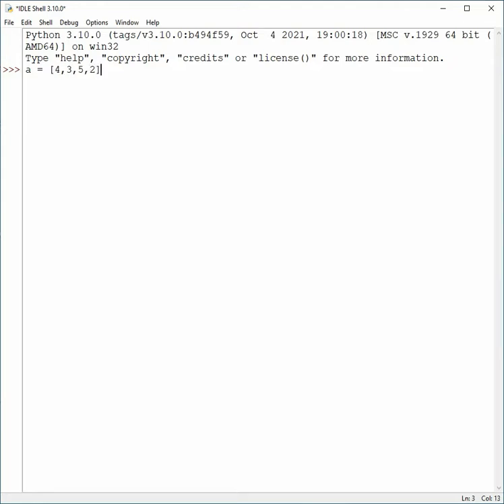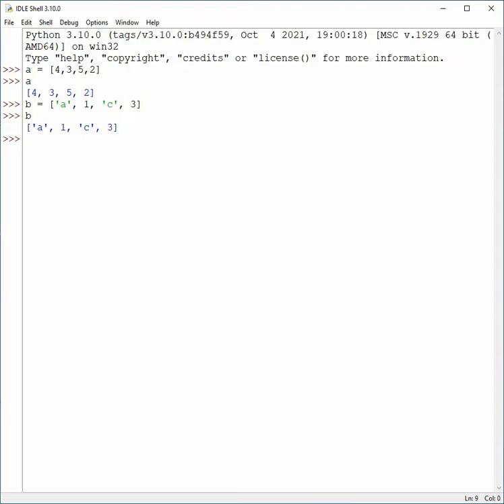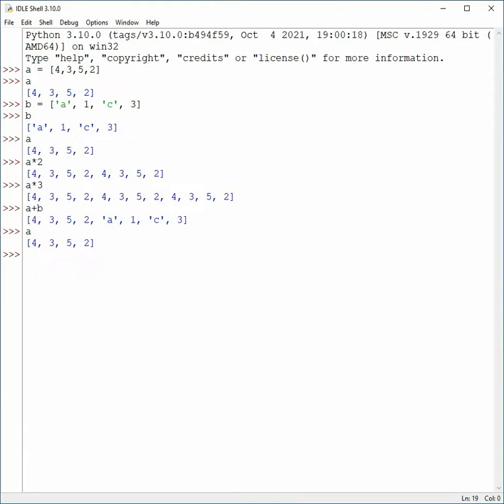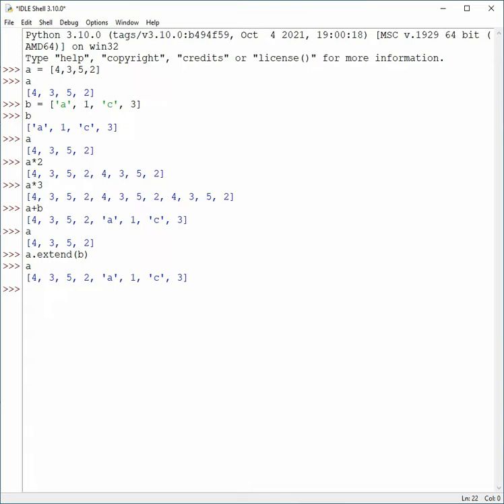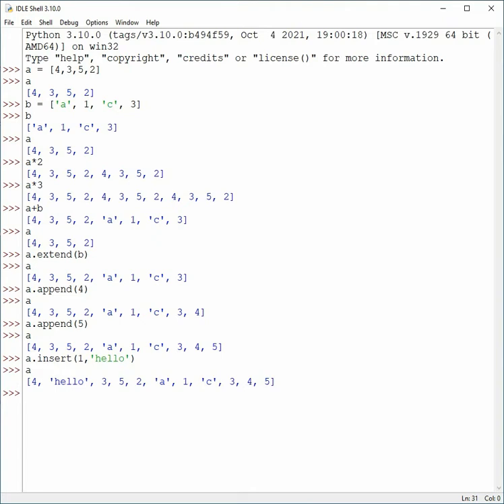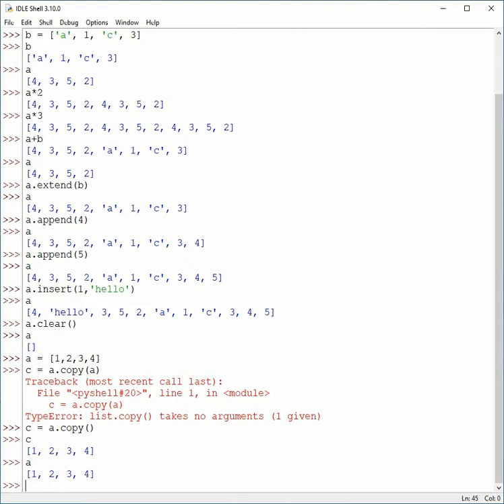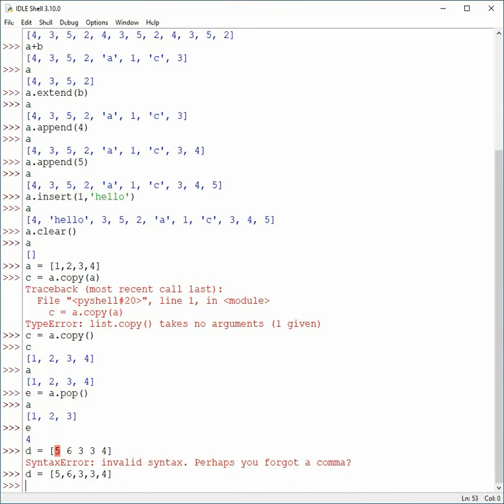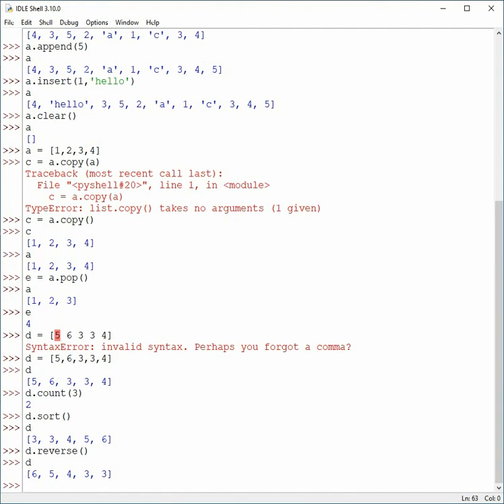Complete tutorial about lists in Python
This is a tutorial explaining lists and its various capabilities.